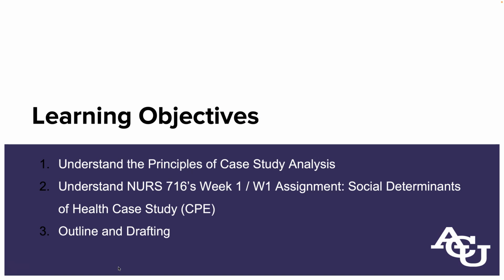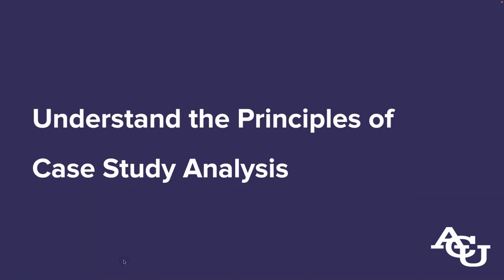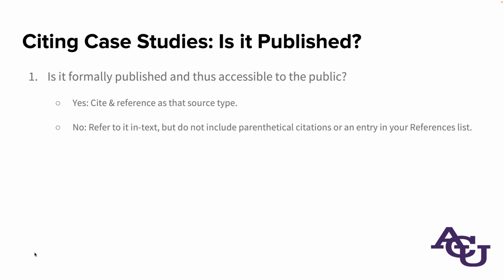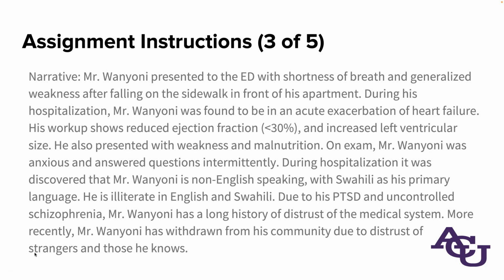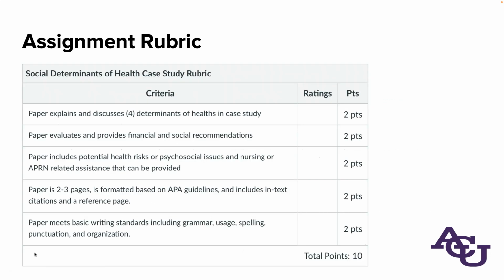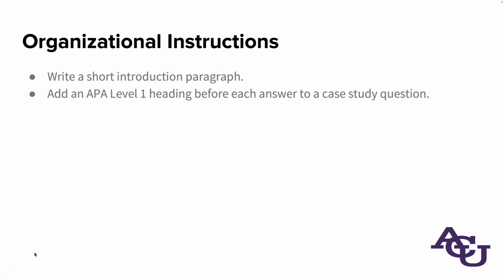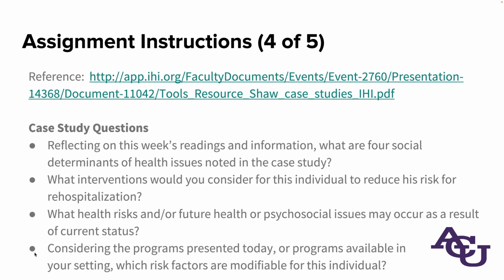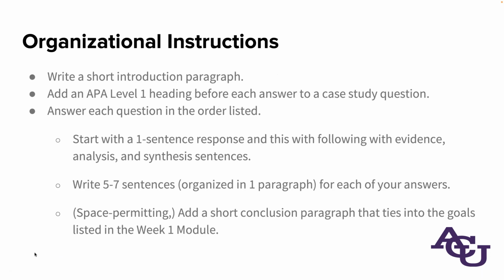Writing as a Nurse: Case Study Analysis | ACU Online Writing Center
Clinical case study analysis is an important teaching and learning tool, especially for nurse leaders. This targeted webinar explores how to use an analytical lens such as the social determinants of health to assess a provided case study, using NURS 716's Week 1 Assignment: Social Determinants of Health Case Study (CPE) as an example.